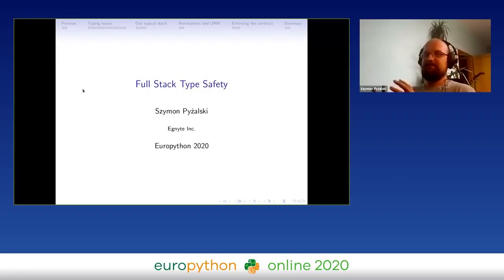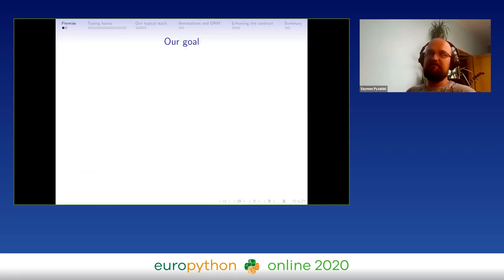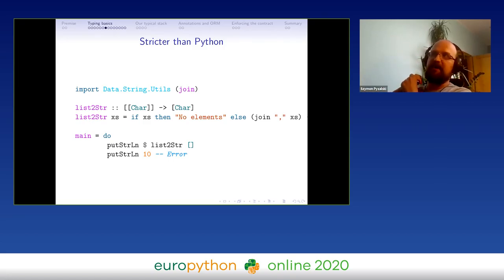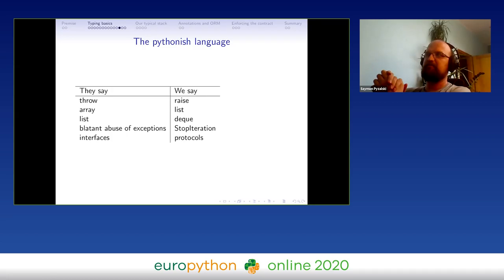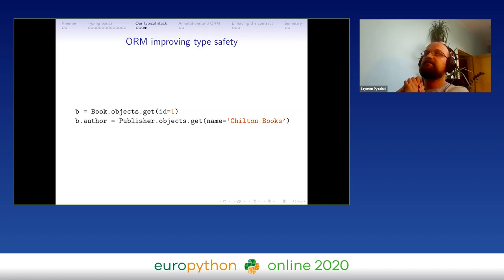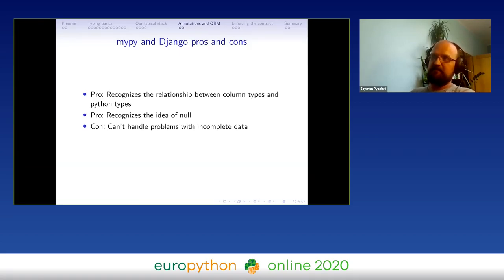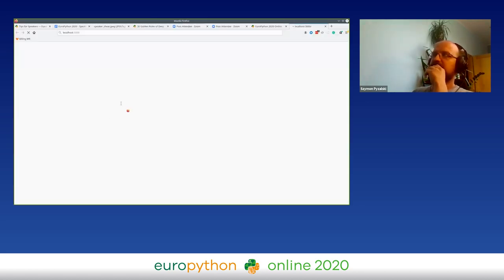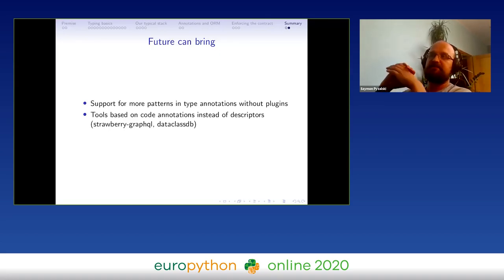Szymon Pyżalski - Full Stack Type Safety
"Full Stack Type Safety
EuroPython 2020 - Talk - 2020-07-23 - Brian
Online

By Szymon Pyżalski

The introduction of PEP-484 gave us an option to enforce the internal type consistency of our Python applications. Our web projects, however, consist of multiple layers, with the Python app taking the role of an HTTP backend. What options do we have to ensure consistency across our stack?
In this talk, we will see some technologies that we can employ to enforce the contract between the layers of our stack. Especially between the frontend and backend. We will demo, how this can be achieved with REST/Swagger and with GraphQL. As both the Graphene library and the open API support for django-rest-framework are both a work-in-progress, we would check, what is possible, and what is still lacking. We will also discuss various approaches to the design: backend first, auto-generating backend from the spec, and TDD, with their advantages and disadvantages.
The topic would be discussed on a simple web application. We would try to play some realistic scenarios, where a careless developer breaks the contract to see how such a mistake can be spotted in the CI phase of the development cycle.
Basic knowledge of Django and JavaScript is required to understand the talk. Some familiarity with TypeScript and ReactJS would also be helpful. However, I plan to explain the code to the listeners that didn’t have prior exposure to these technologies.